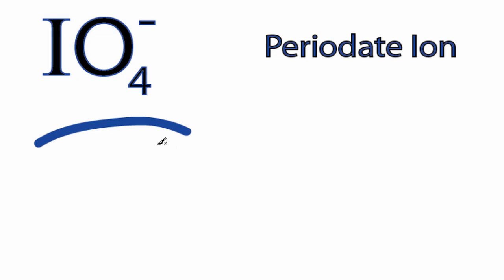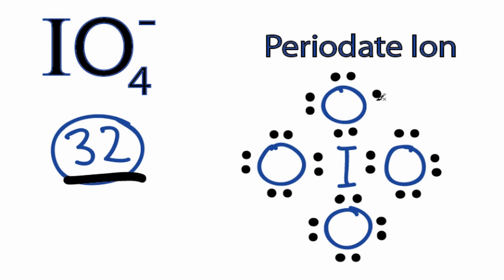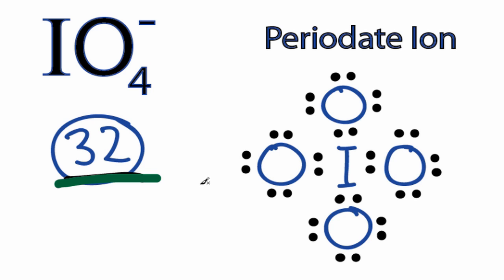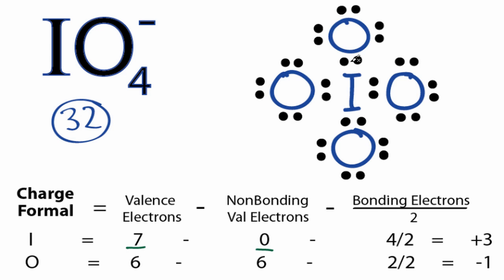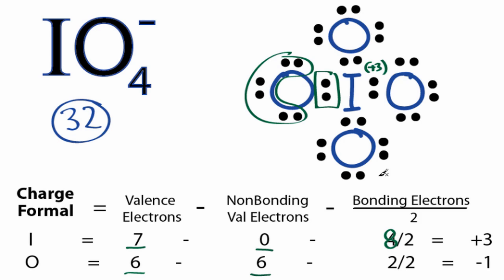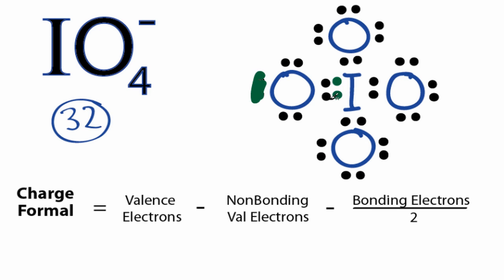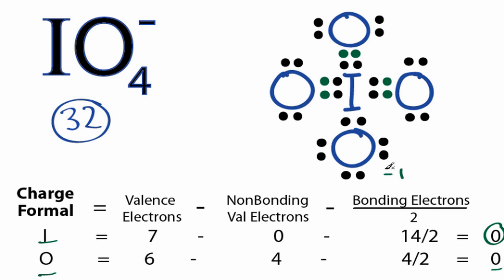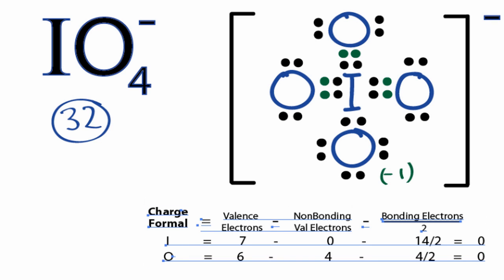IO4- Lewis Structure: How to Draw the Lewis Structure for IO4 -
A step-by-step explanation of how to draw the IO4- Lewis Structure (Periodate Ion).

Keep in mind that Iodine (I) is in Period (row) Five of the Periodic Table and can hold more than eight valence electrons.

Also note that you should put the IO4- Lewis structure in brackets with as 1- on the outside to show that it is an ion with a negative one charge.

For the IO4- structure use the periodic table to find the total number of valence electrons for the IO4- molecule. Once we know how many valence electrons there are in IO4- we can distribute them around the central atom with the goal of filling the outer shells of each atom.

In the Lewis structure of IO4- structure there are a total of 32 valence electrons. IO4- is also called Periodate Ion.

Note that IO4- can have an Expanded Octet and have more than eight valence electrons. Because of this there may be several possible Lewis Structures. To arrive at the most favorable Lewis Structure we need to consider formal charges. See how to calculate formal charges

Steps to Write Lewis Structure for compounds like IO4-
1. Find the total valence electrons for the IO4- molecule.
2. Put the least electronegative atom in the center. Note: Hydrogen (H) always goes outside.
3. Put two electrons between atoms to form a chemical bond.
4. Complete octets on outside atoms.
5. If central atom does not have an octet, move electrons from outer atoms to form double or triple bonds.

Lewis Structures, also called Electron Dot Structures, are important to learn because they help us understand how atoms and electrons are arranged in a molecule, such as Periodate Ion. This can help us determine the molecular geometry, how the molecule might react with other molecules, and some of the physical properties of the molecule (like boiling point and surface tension).